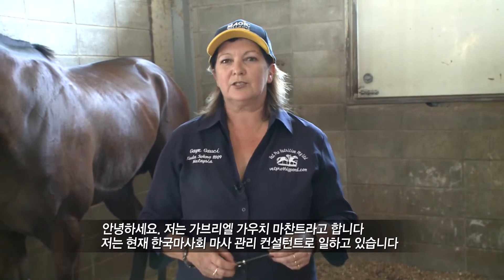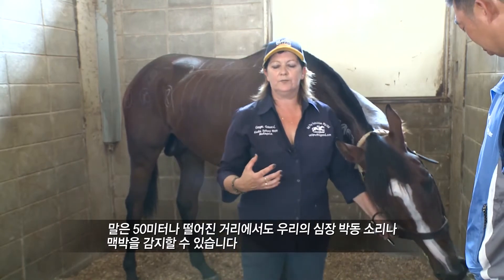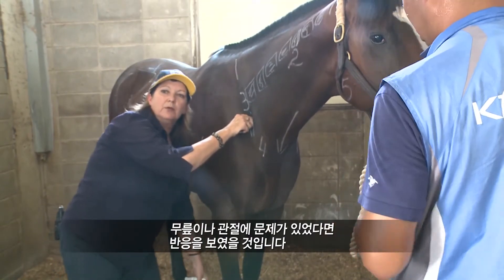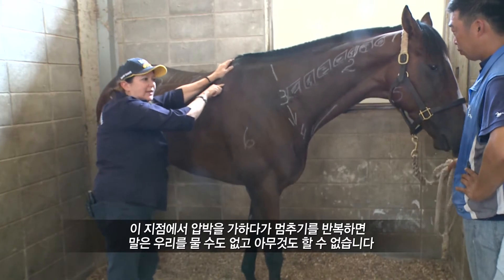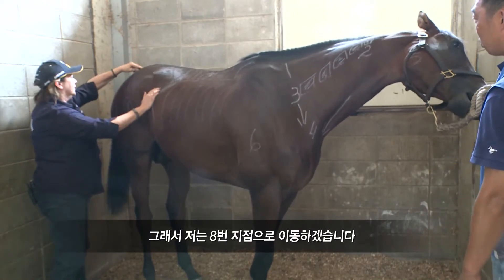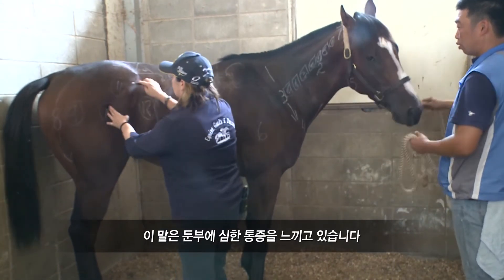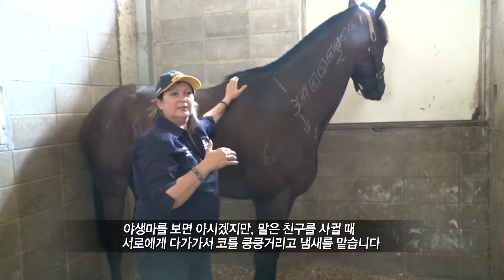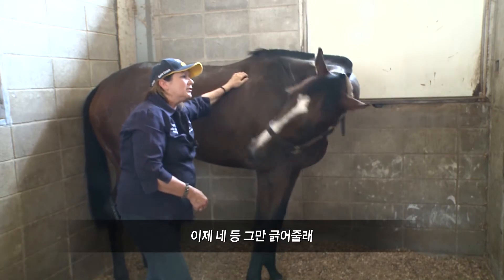Equine massage demonstration by Gabrielle Gauci(with Korean subtitles)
가브리엘 가우치씨의 경주마 마사지 시연 영상
ㅁ 일시 및 장소 : '15.7.29.(수), 렛츠런파크 부산경남
ㅁ 제작 : 한국마사회 부산경마팀